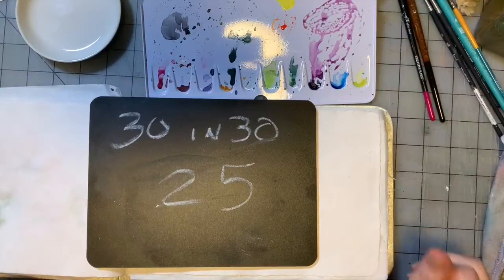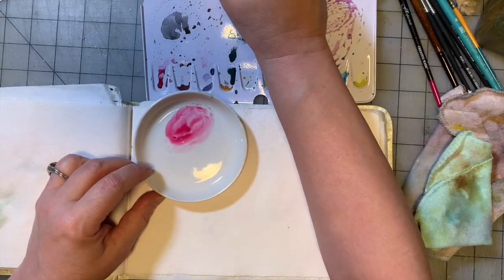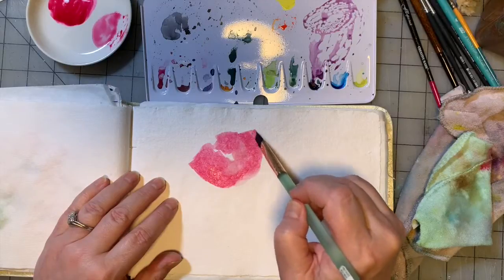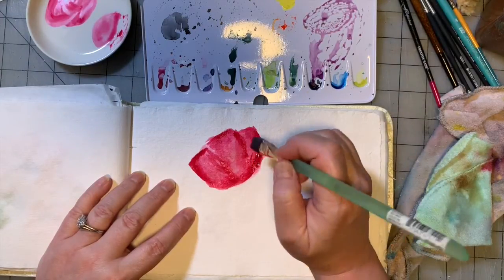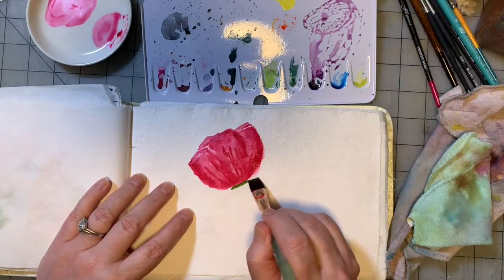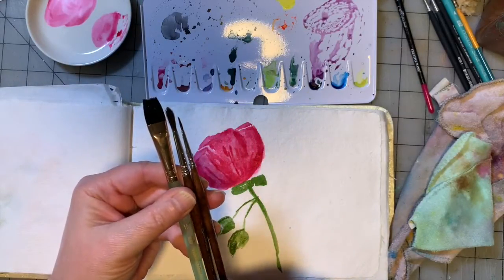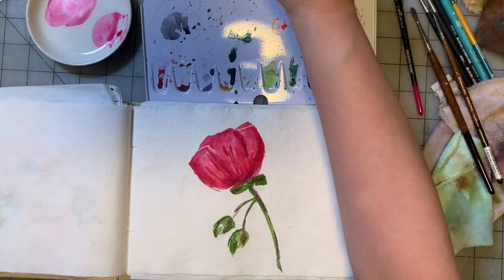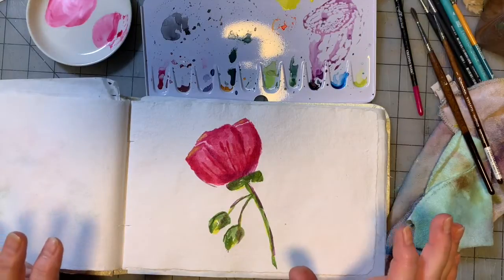30 Paintings In 30 Days Part 25 Long Version